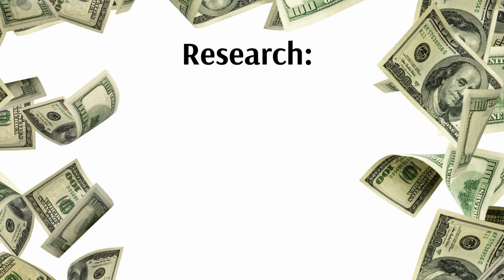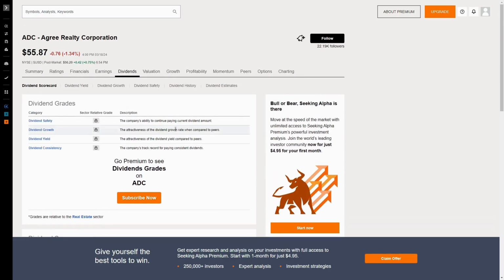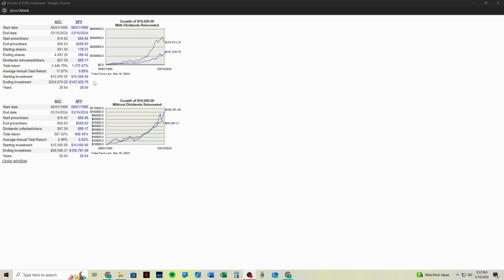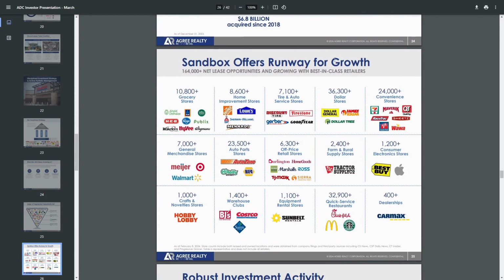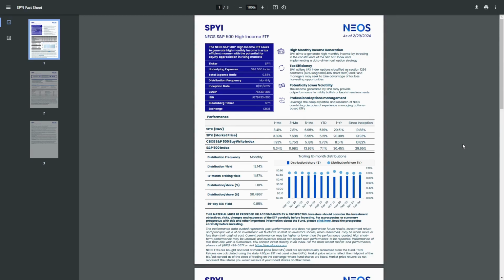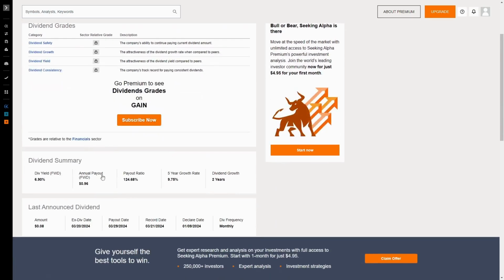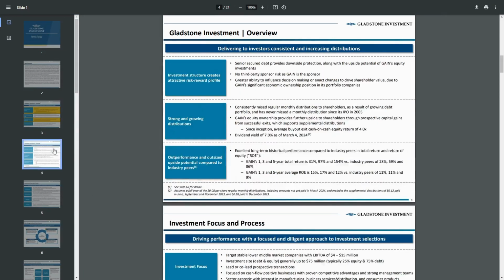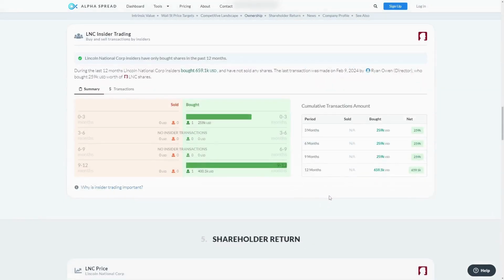How to get paid DIVIDENDS every MONTH!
*RE-UPLOAD*
Dividend investing is a great way to have monthly income! Dividend stocks and dividend ETFs are best. These are the best dividend stocks to get paid monthly in 2024! If you are like me and like to get paid for simply owning a stock, then these are the dividend stocks for you! The best dividend stocks in 2024 based on my research.

Chapters:
Dividend Overview 0:00
Dividend Stock Research 0:30
Dividend Stock #1 2:00
Dividend Stock #2 13:25
Dividend Stock #3 19:24
BONUS STOCK! 27:56

Best monthly dividend stocks!
Best dividend stocks 2024!
Top monthly dividend stocks to watch now!